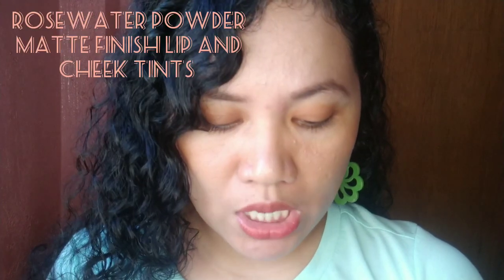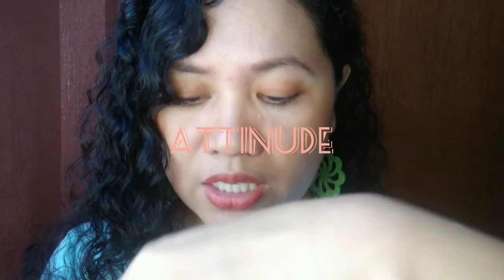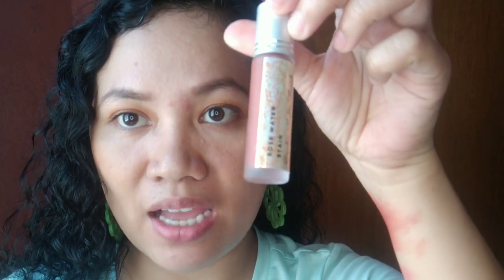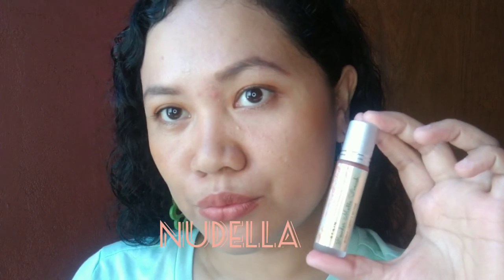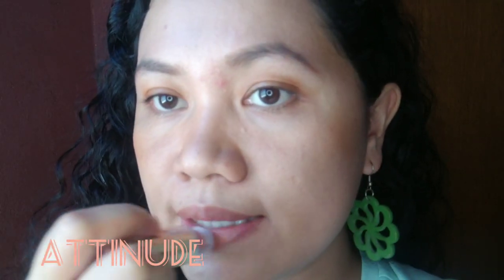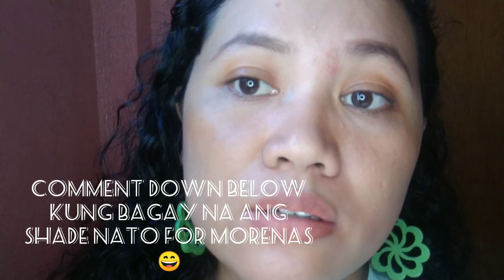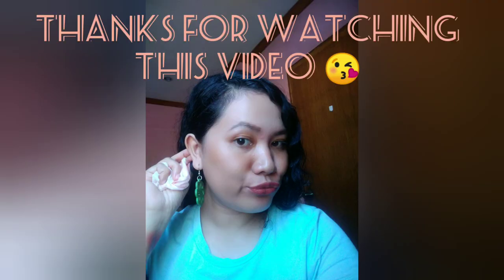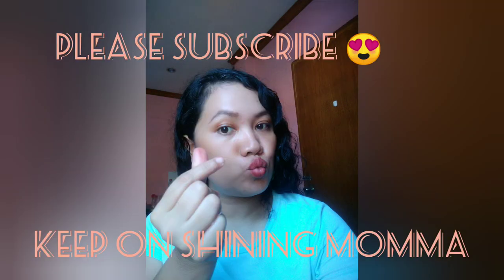BEAUTY VLOG: Cherry's Boutique Rosewater Powder Matte Liptint Swatches | Graz Estrella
Hi Kays! Here is the video of the Powder Matte Lip Tint from Cherry's Boutique
All shades are natural-looking, perfect for everyday wear, these are made of Rosewater :)

RETAILS FOR PHP130 *new packaging (with doe foot applicator)

God above all
Love, nanaykikay

ABOUT ME: 😍

Hello guys! I am Graz Estrella. Glad to meet you here!

I am the blogger behind the blog I have been in the blogging scene for 10 years already. And on my tenth year online, I finally released my Vlog on Youtube as NanayKikayTV. You will find videos of me talking about my recent beauty find, our grocery haul, home and living tips for natural living, my life as a work at home mom, blogging tips, freelancing resources and basically my personal thoughts on life in general.

Learn more about my channel and more about me by watching this short video.

I hope that as you leave my channel you will find valuable insights to share with others or talk about with your friends or family.

Keep on shining!